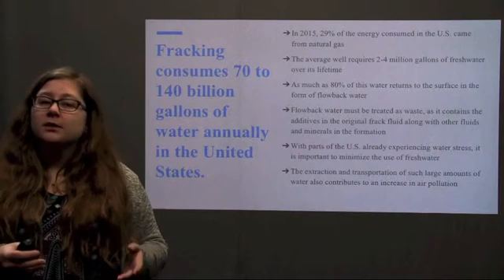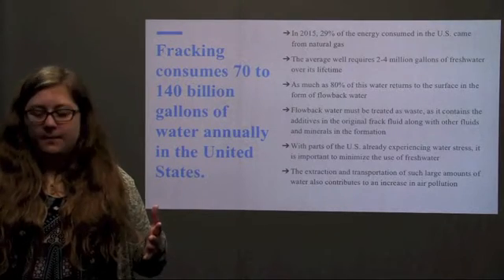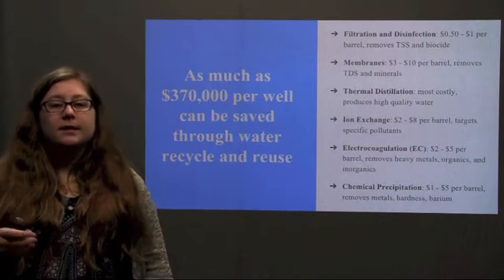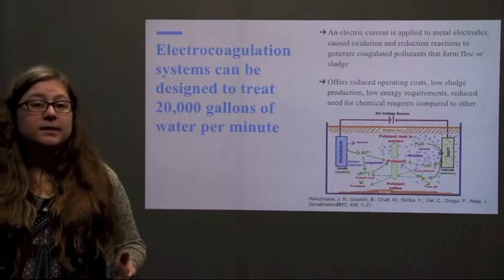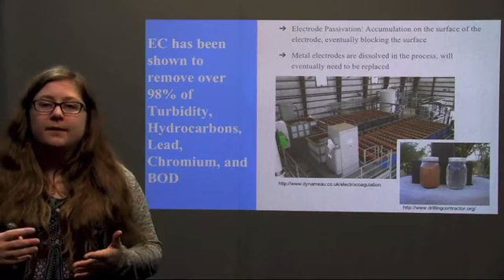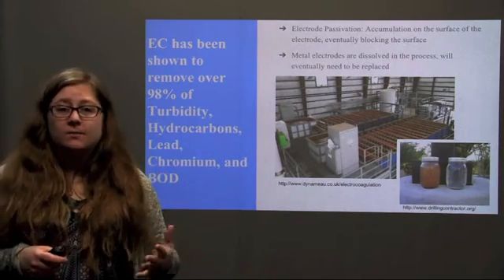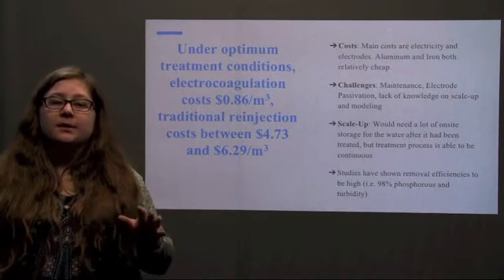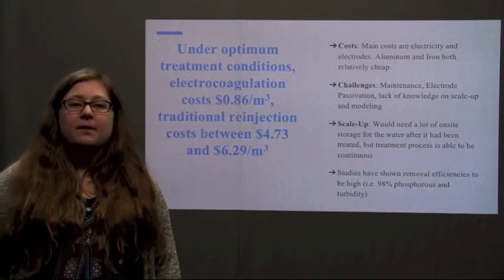FSC 431 Frack Flowback Water